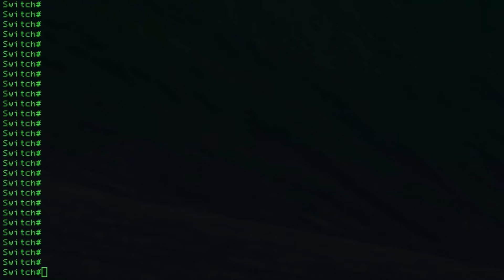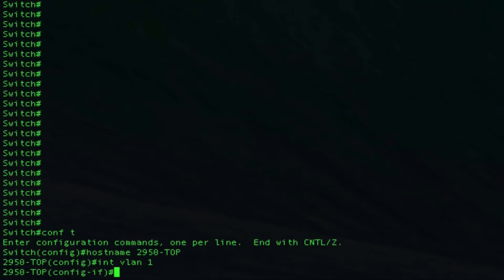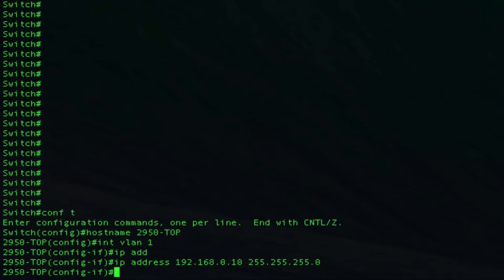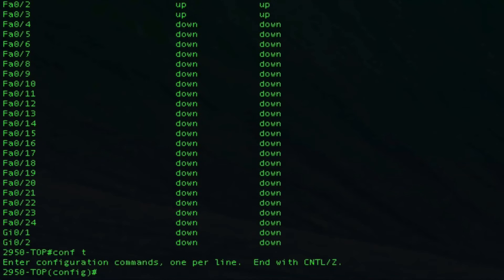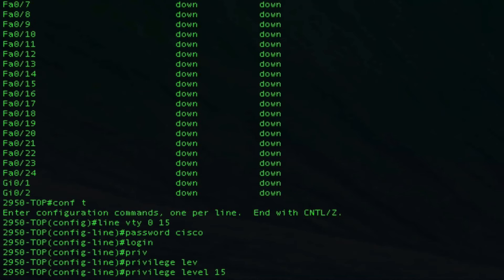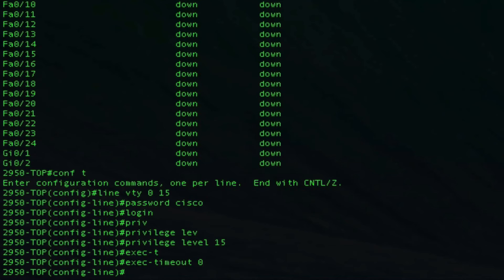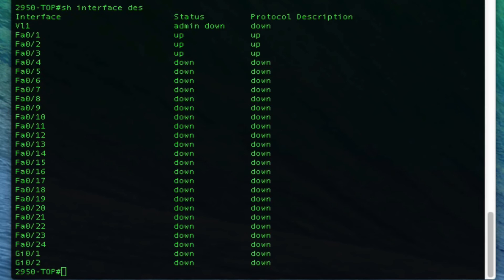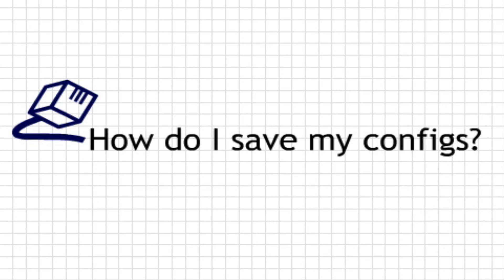Cisco Switch Configuration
In this video we set up our 2950 switch with an I.P. address and configure telnet.